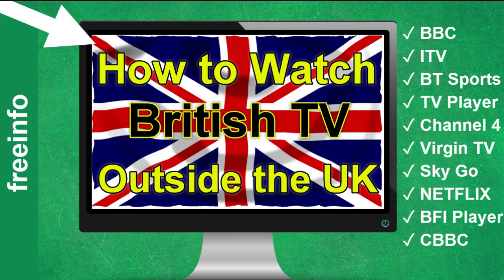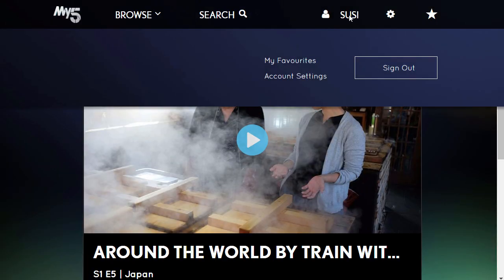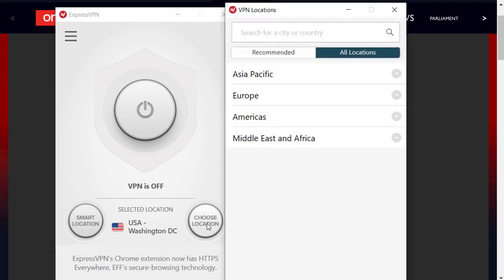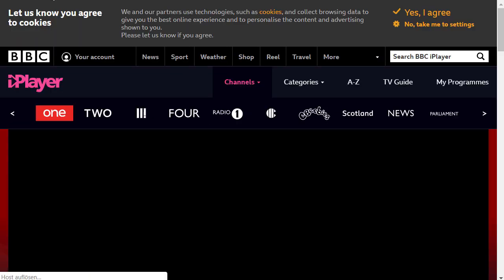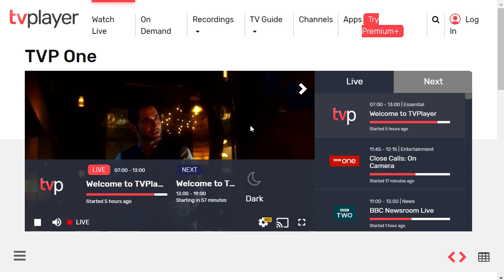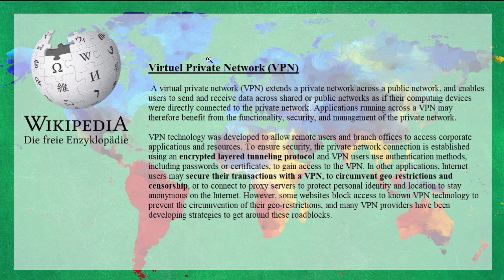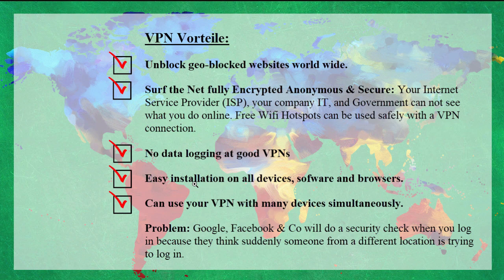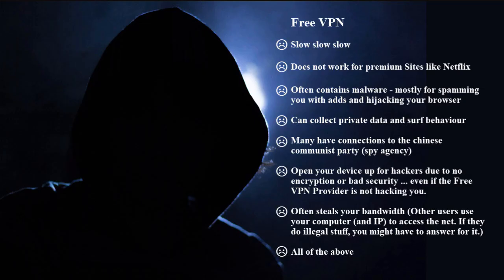How to Watch UK TV abroad - BBC iPlayer and other British TV Channels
Most British TV Channels block the online stream for people from other countries. If you want to unblock English Television from abroad you need to access the internet via a secure internet connection that enters the net within the UK. The safest and easiest way is to use a high quality VPN service.

Relevant Topics:

✓ watch english tv outside uk
✓ watch uk tv outside uk
✓ watch british tv online outside uk
✓ watch bbc programmes outside uk
✓ watch bbc tv online outside uk
✓ watch british tv online abroad
✓ watch uk tv overseas
✓ watch english tv overseas
✓ watch british tv overseas
✓ watch bbc tv overseas
✓ watch uk tv abroad
✓ watch english tv abroad
✓ watch british tv abroad
✓ watch bbc tv abroad
✓ watch channel 4 outside uk
✓ watch itv online outside uk
✓ watch uk netflix outside uk
✓ watch my5 outside uk
✓ watch bbc iplayer outside uk
✓ watch bbc1 online free outside uk
✓ watch channel 4 online outside uk
✓ watch love island outside uk
✓ watch itv outside uk
✓ watch uk tv in germany
✓ watch uk tv in spain
✓ watch uk tv in usa
✓ watch uk tv in us
✓ watch uk tv in nz
✓ watch uk tv in netherlands
✓ watch uk tv in italy
✓ watch uk tv in europe
✓ watch british tv in germany
✓ watch british tv in austria
✓ watch british tv in europe
✓ watch british tv in turkey
✓ watch british tv in usa
✓ watch british tv in spain
✓ watch british tv in canada
✓ watch british tv in sweden
✓ watch british tv in france
✓ watch english tv in germany
✓ watch english tv in france
✓ watch english tv in italy
✓ watch english tv in greece
✓ watch english tv in tenerife
✓ watch english tv in america
✓ watch english tv in turkey
✓ watch english tv in thailand
✓ watch english tv in mexico
✓ watch english tv in poland